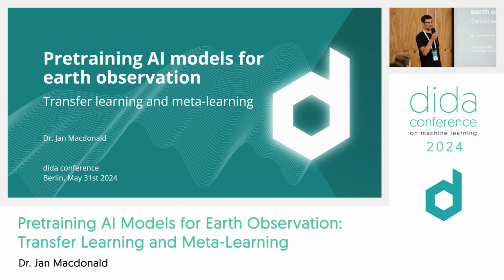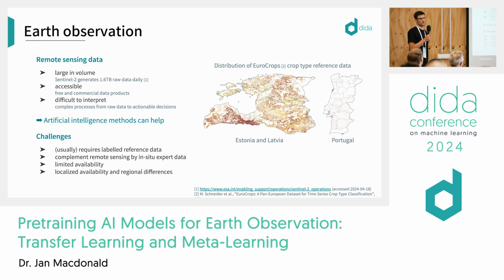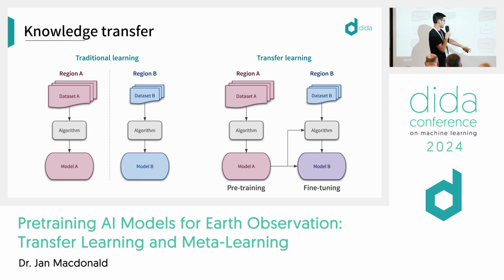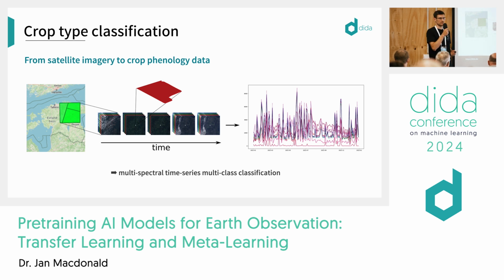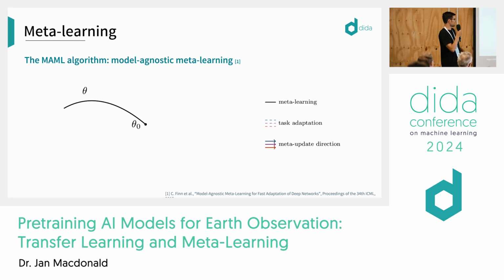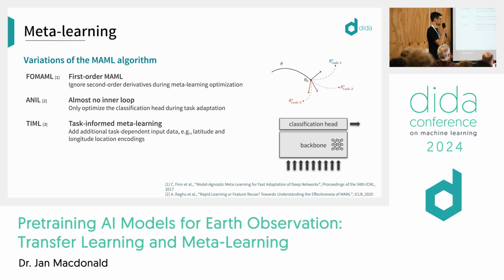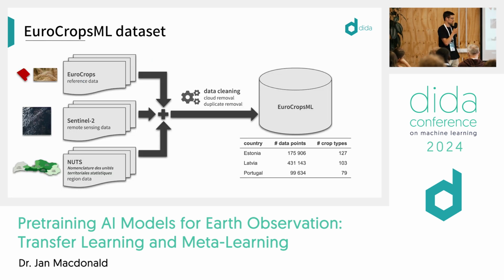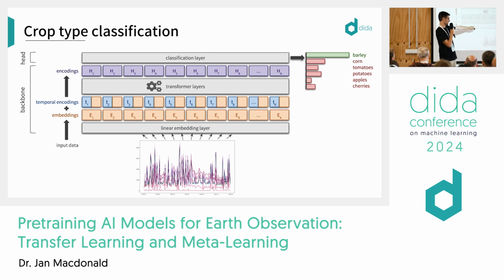Pretraining AI models for earth observation: transfer-learning and meta-learning | Dr. Jan Macdonald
*Speaker:* Dr. Jan Macdonald

*Full Title:*  Pretraining AI models for earth observation: transfer-learning and meta-learning

*Abstract:* Pretraining involves training an AI model on a large dataset to learn general features, which can then be finetuned on specific tasks with smaller datasets. This decreases the need for time intensive dataset acquisition and training efforts for each new use case, reducing the costs of application development. While pretrained models are widely used in computer vision and natural language processing, their adoption for satellite data and earth observation applications remains limited. Our investigation focuses on comparing the capabilities of transfer-learning and meta-learning approaches for the pretraining of AI models in earth observation tasks, particularly crop type classification, and their potential to generalize insights across different geographical regions.